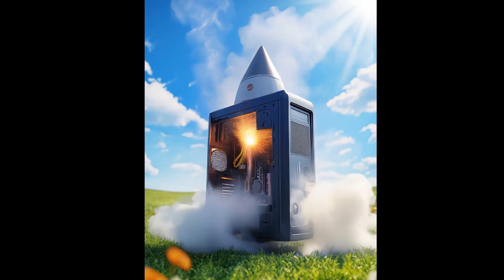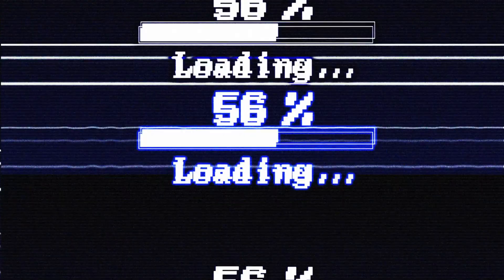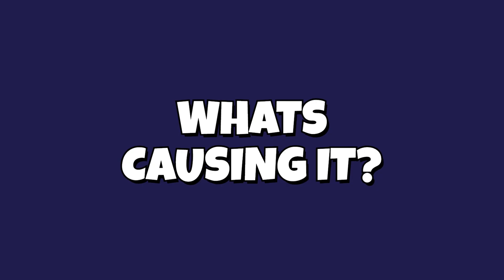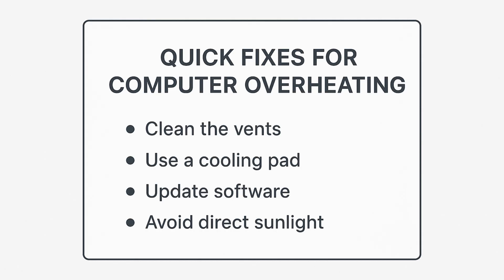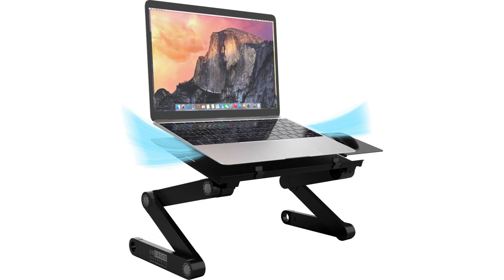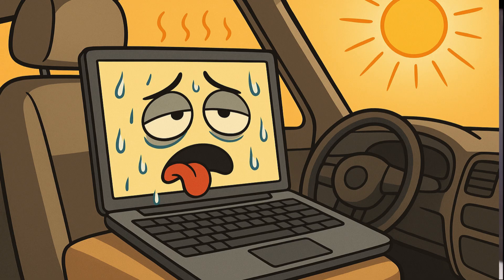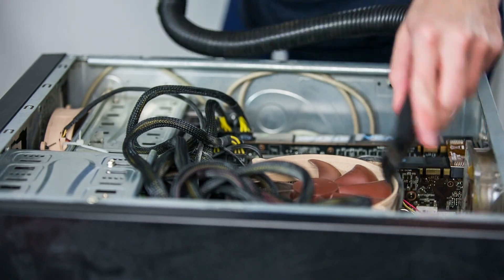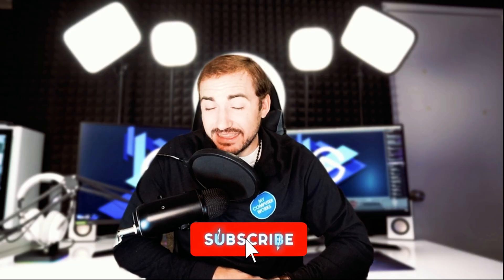How to Stop Your PC from Overheating 🔥 (Fix Laptop & Desktop Heat Issues Fast!)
📌 Is your computer running slower than usual this summer? Overheating could be the hidden reason! In this video, we’ll break down how high temperatures affect both hardware and software performance, the warning signs of overheating, and simple fixes to keep your PC running smoothly.

👉  Learn how to prevent heat damage, improve airflow, and make sure your computer stays fast even during the hottest days.